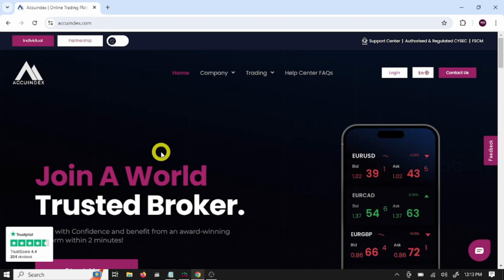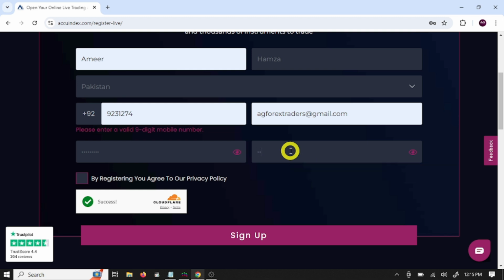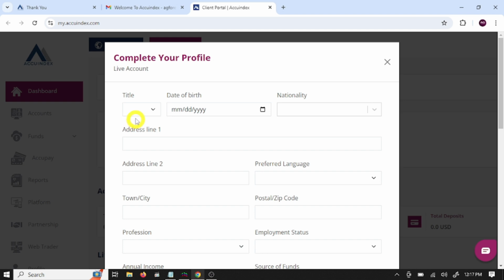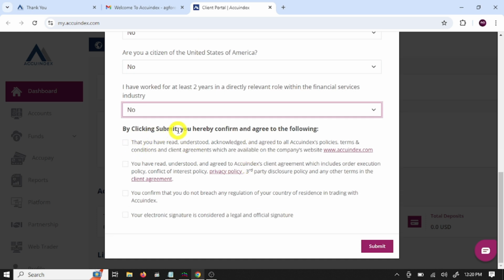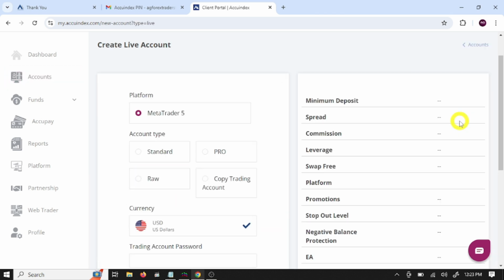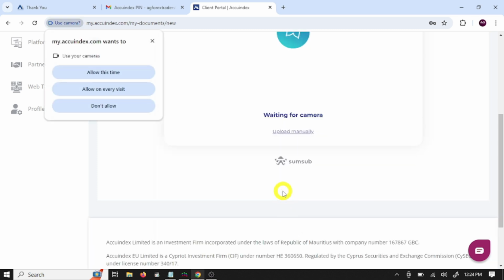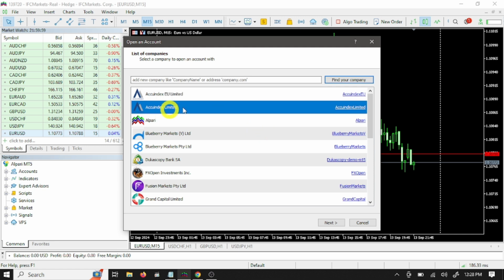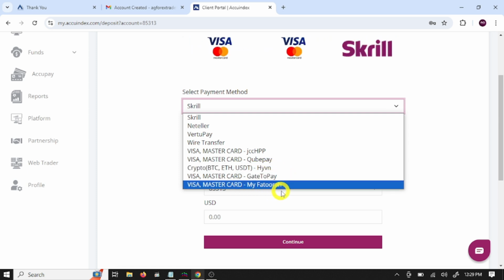✅ How to Create and Connect or Link Accuindex broker Account to MetaTrader 5 (MT5) - PC or Laptop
Create account with Accuindex broker
How to Connect or Link accuindex Account to MT5 (MetaTrader 5) for Forex Trading on PC or Laptop  This is a step-by-step tutorial on how to register and connect your accuindex Broker account to MetaTrader 5 or MT5 trading platform.